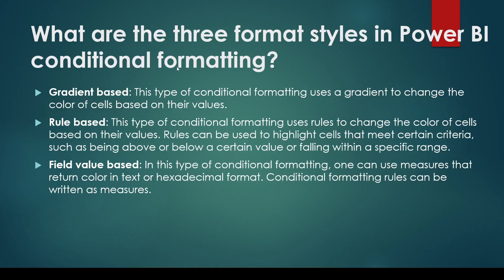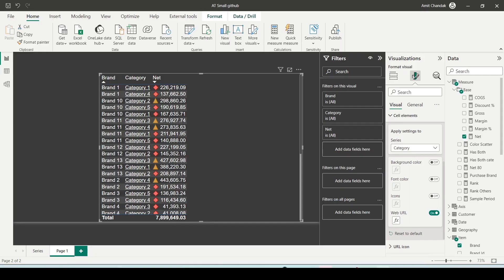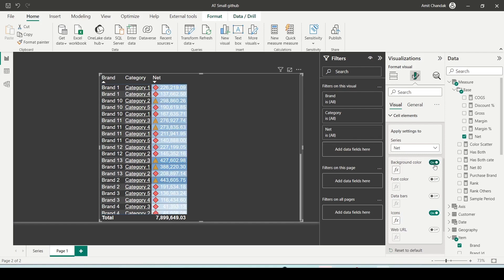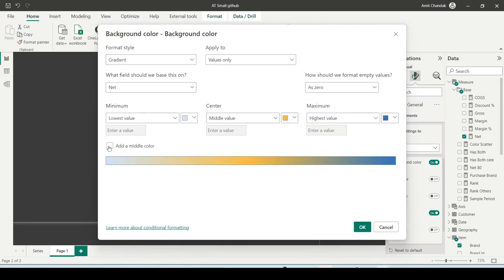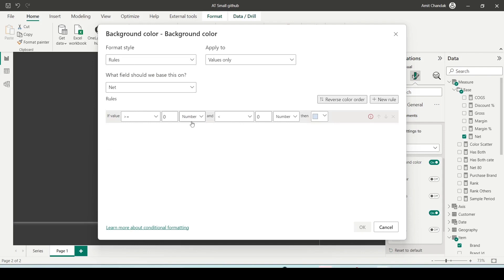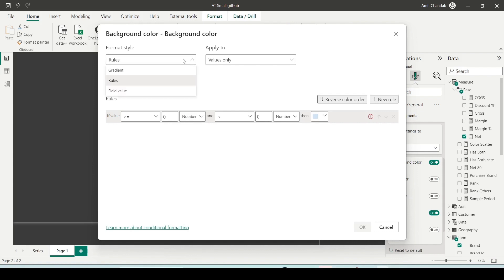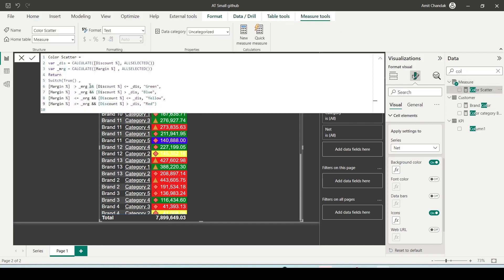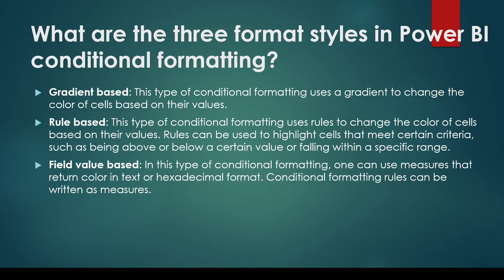Power BI Interview Questions- What are the three format styles in Power BI conditional formatting?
In Power BI Interview may be asked What are the three format styles in Power BI conditional formatting? Those are gradient, rule, and field-based conditional formatting.  Power BI Questions tutorial for freshers and experienced candidates. Get ready to crack Power BI Job Interview.

00:00 What are the three format styles in Power BI conditional formatting?
00:20 Format styles in Power BI conditional formatting
01:00 More on format styles in conditional formatting

🔵 Question 12- What are the three format styles in Power BI conditional formatting?

Gradient based: This type of conditional formatting uses a gradient to change the color of cells based on their values.

Rule based: This type of conditional formatting uses rules to change the color of cells based on their values. Rules can be used to highlight cells that meet certain criteria, such as being above or below a certain value or falling within a specific range.

Field value based: In this type of conditional formatting, one can use measures that return color in text or hexadecimal format. Conditional formatting rules can be written as measures.